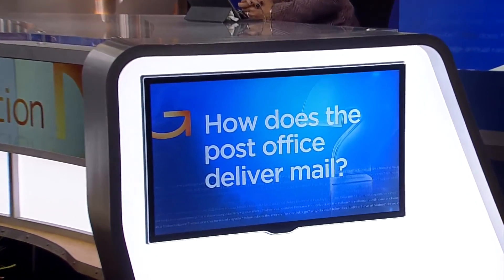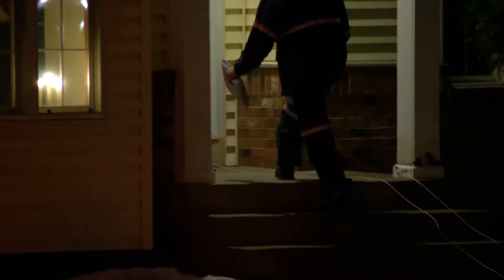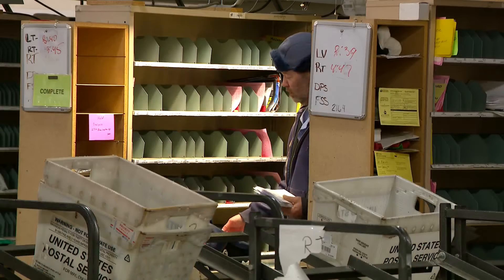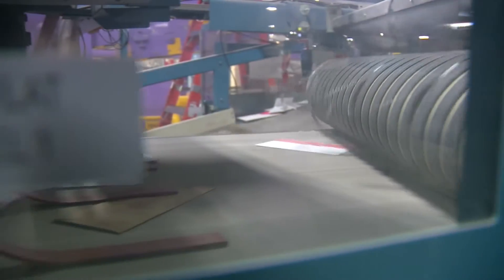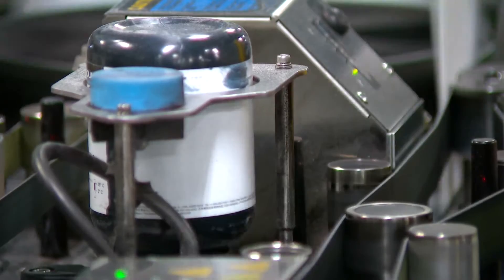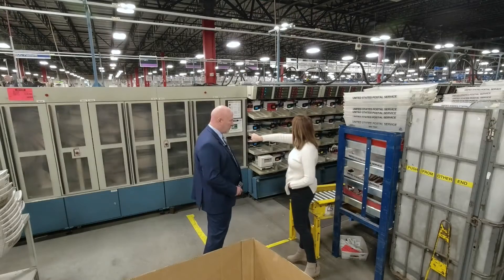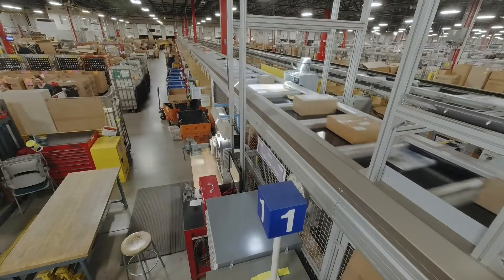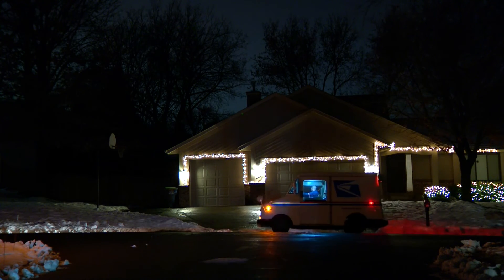Good Question: How does the post office deliver mail?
This busy holiday season, the U.S. Postal Service has delivered more than 10 billion packages and pieces of mail. It takes a lot of workers – and a lot of technology.